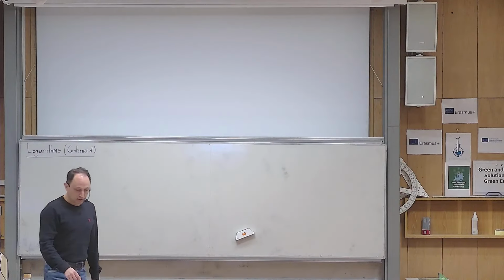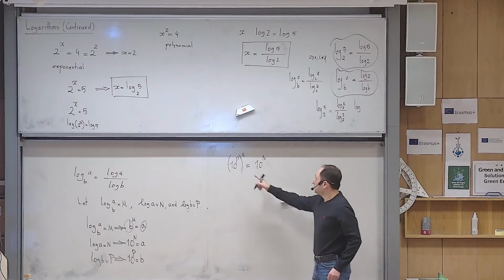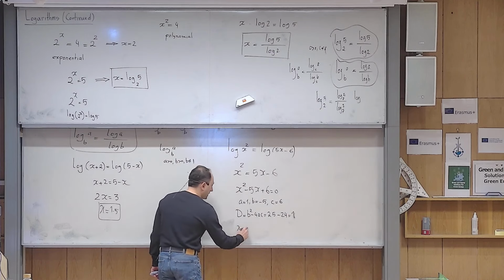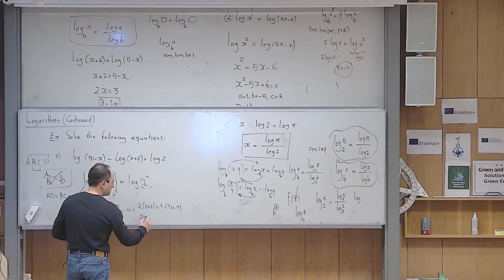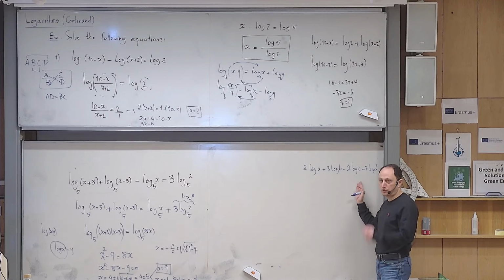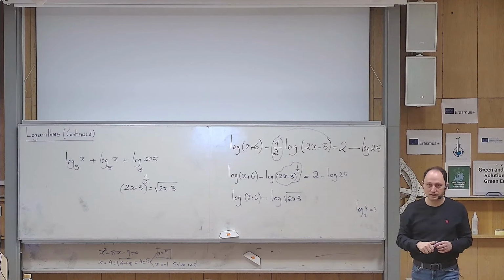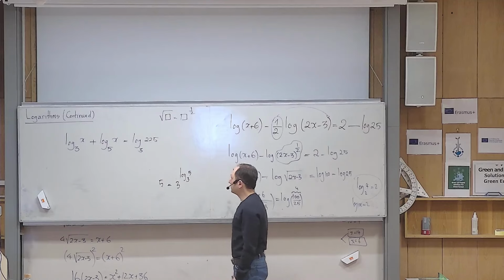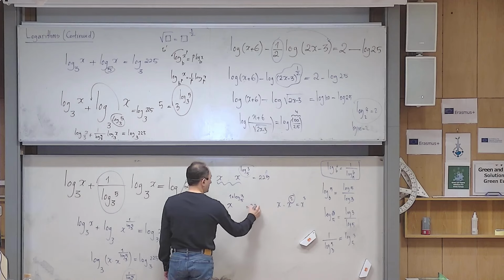Logarithms, Part 4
In this video, I teach how to solve logarithmic and exponential equations.